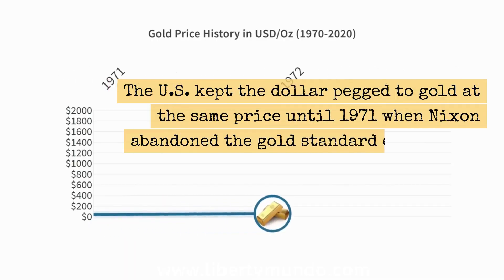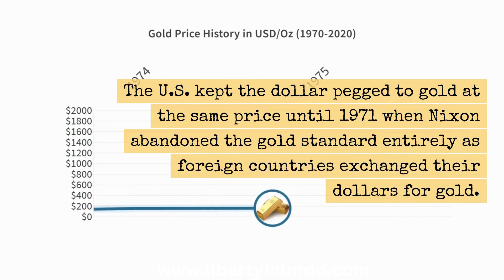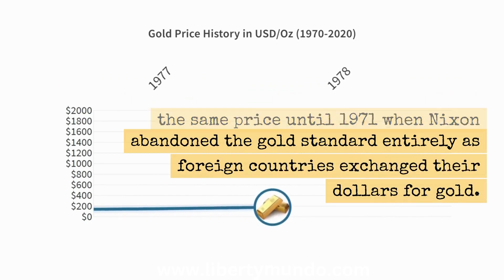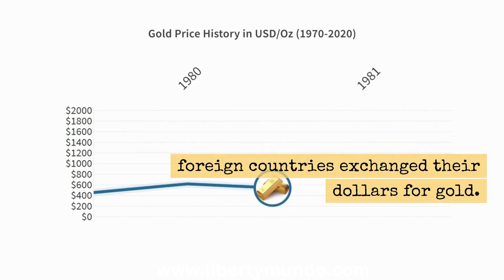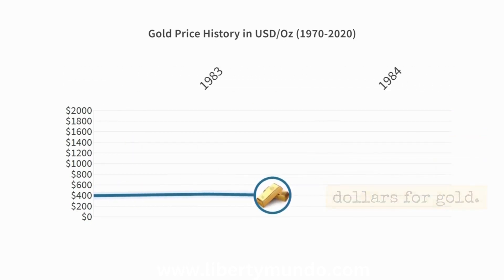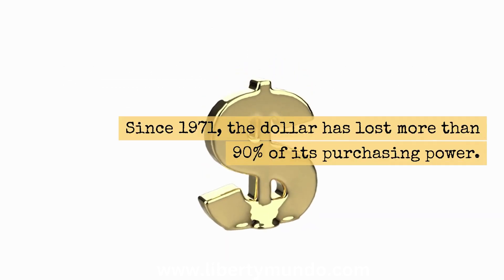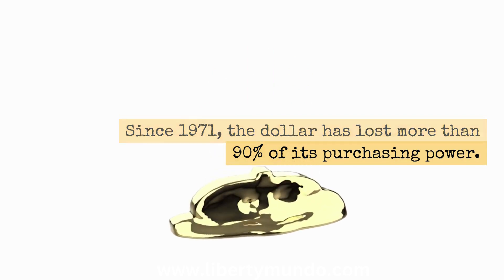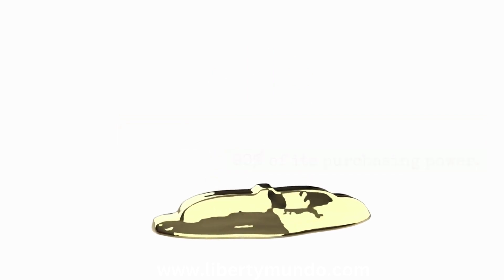Create Your Personal Gold Standard to Avoid the imminent Collapse of the Monetary System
The story of how we ended up with what we call money today is interesting. In the past, money was backed up by underlying tangible assets. Principally gold. Nowadays, we have fiat money that's backed with nothing.

But you can create your personal gold standard. You can swap your fiat currencies for stronger assets like gold and bitcoin and keep them in safe non-bank locations.

Your Wealth Fortress is a FREE report from Liberty Mundo that reveals some of the asset protection secrets used by wealthy families around the world. Follow the link below to get your copy.